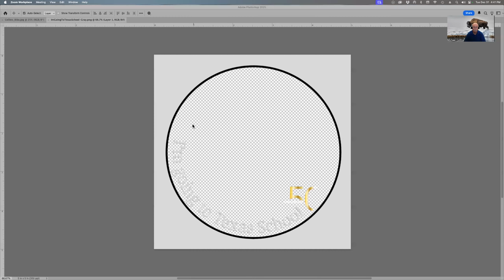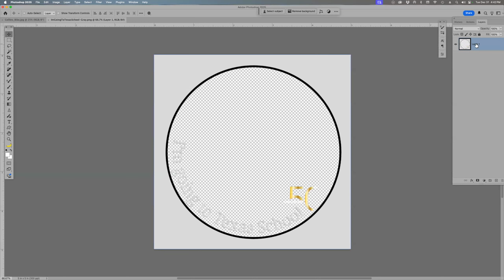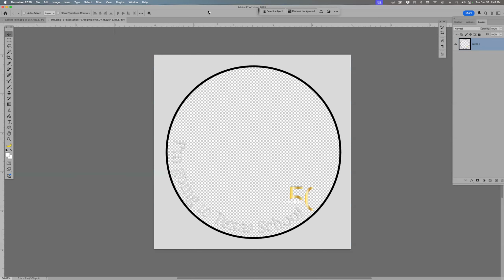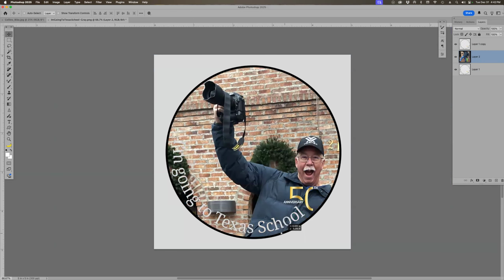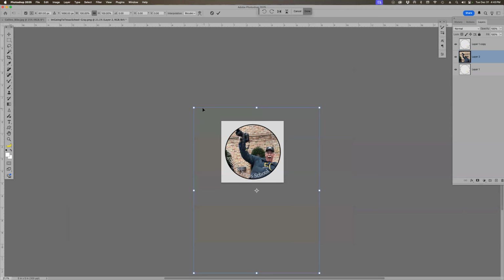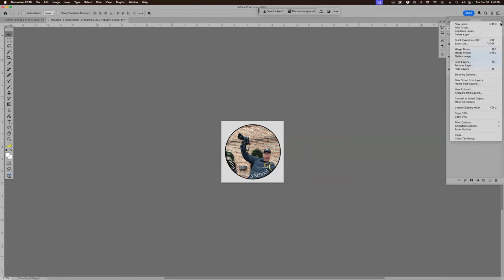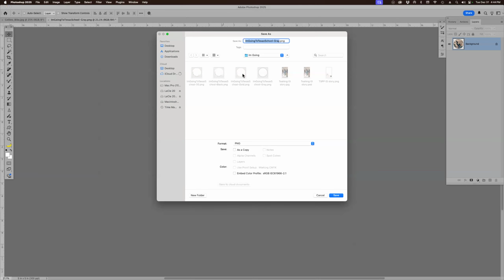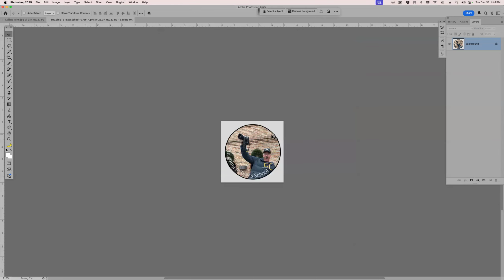Making Your Texas School I'm Going Social Media Badge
A quick 4 minute video on how to make your Social Media Badge for attending Texas School. Easy Peezy Quick and EASY!